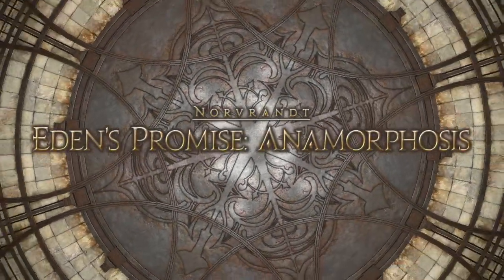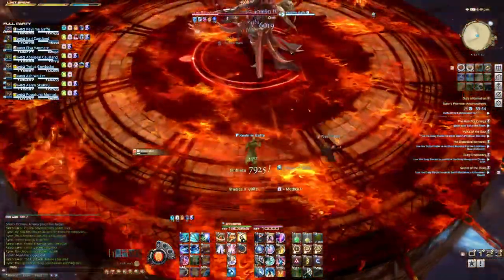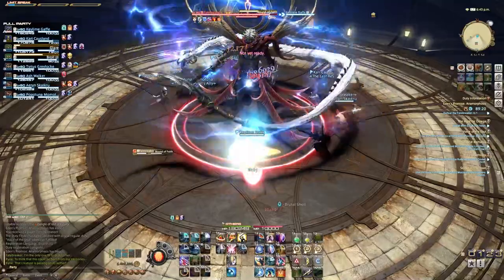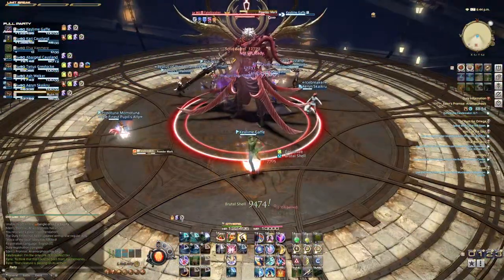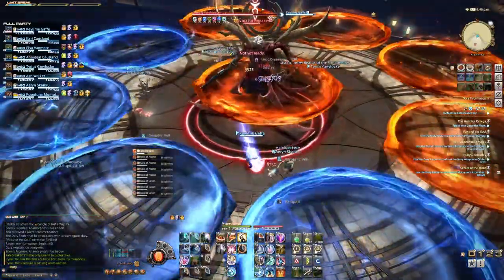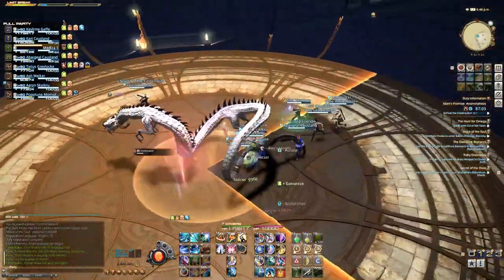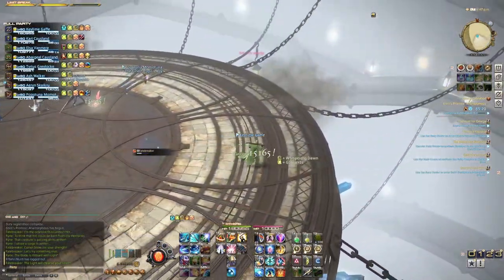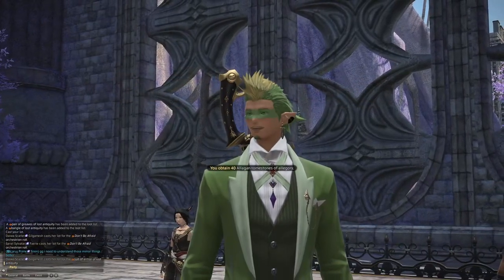FFXIV Raid Guide - Eden's Promise: Anamorphosis (E11N)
If you're new to the channel, welcome!

This is the guide for the third 5.4 patch raid:  Eden's Promise: Anamorphosis (E11N).  This will be a pretty basic fight as long as you're watching the elemental aura the boss is using to cast his abilities...so pay attention!

Feel free to hang out with other Sublime's Offline in our discord

I play on the Jenova server, within the Aether (NA) cluster if you're looking to find me!